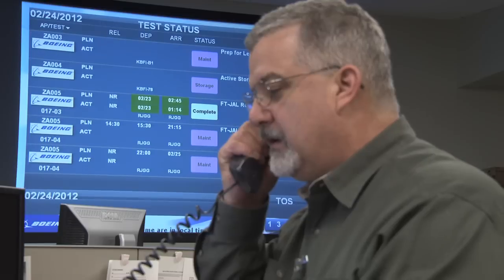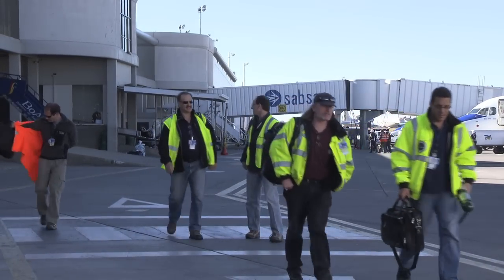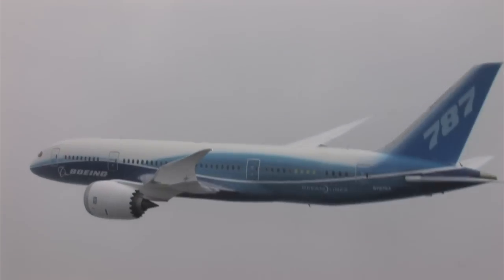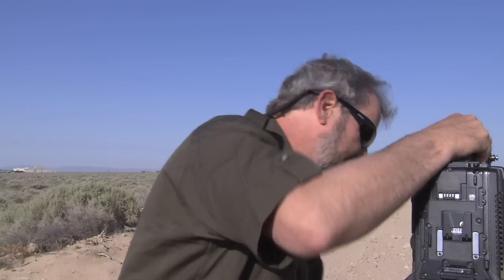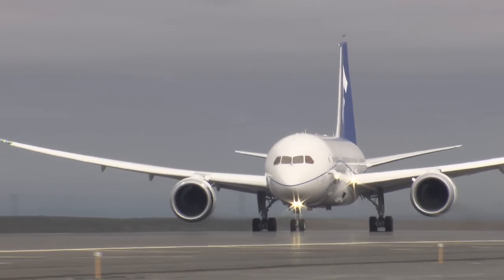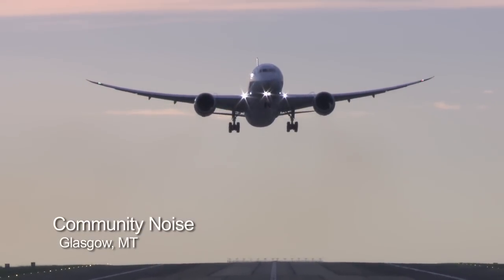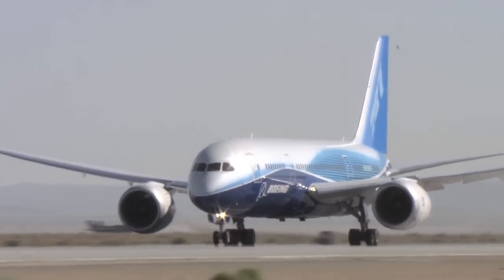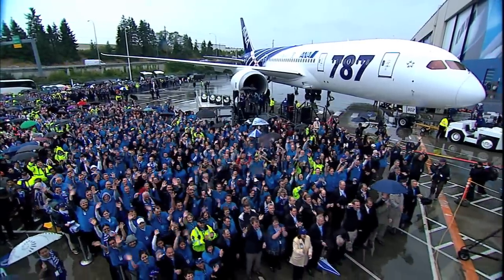Testing a dream: An in-depth look at Boeing 787 flight test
It would take a cast of hundreds and locations across the globe. Scientific photographers on the ground and in chase planes would capture much of the action. In the end, in addition to rich test data, the Boeing 787 would complete flight testing with incredible images of its journey captured on video. Take a behind the scenes look at flight testing the 787.